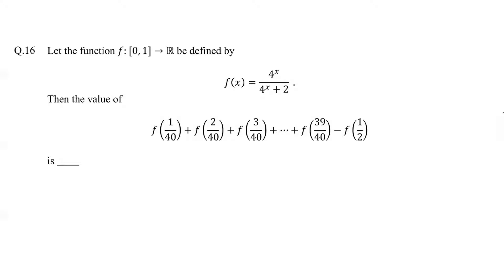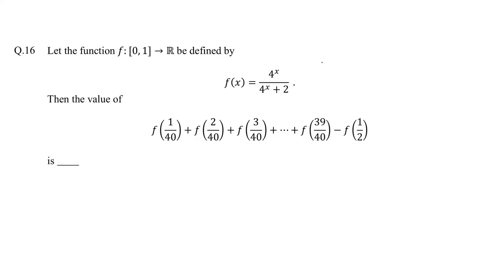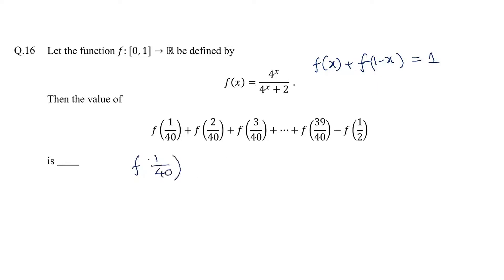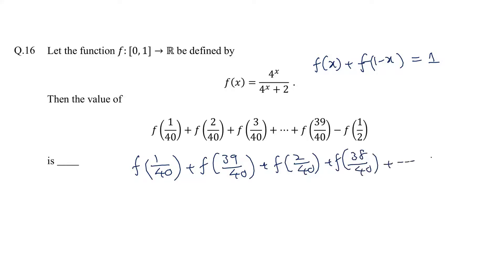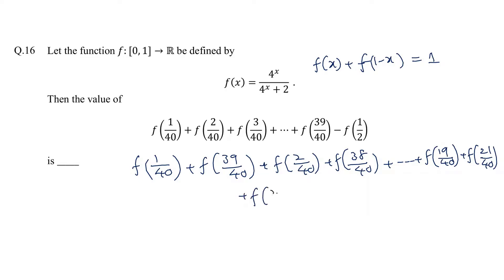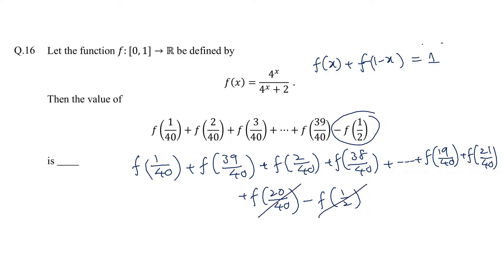JEE Advanced 2020 Mathematics Solutions | Paper 2 | Question 16 | IIT JEE | Trigon Learning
In this video, we will see the solution for the 16th question of mathematics section from paper 2 of JEE Advanced Entrance Exam for admission in India's prestigious engineering colleges and universities.